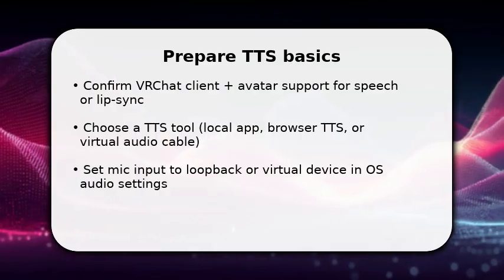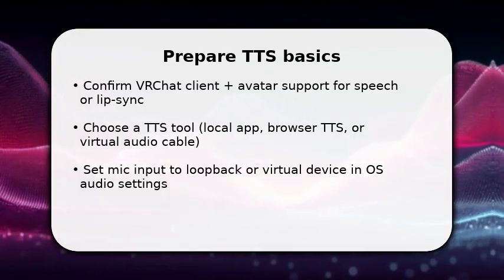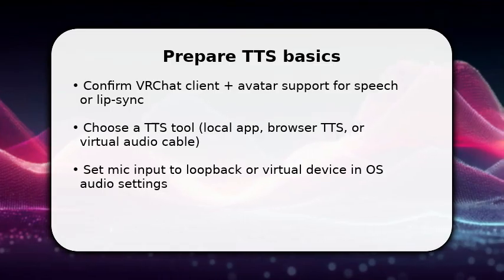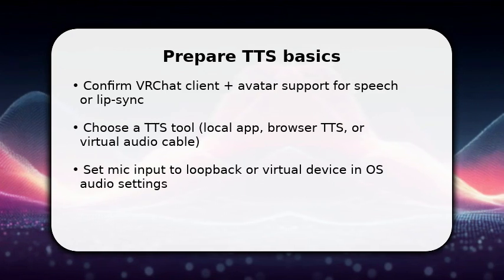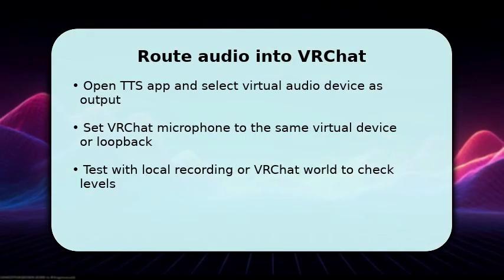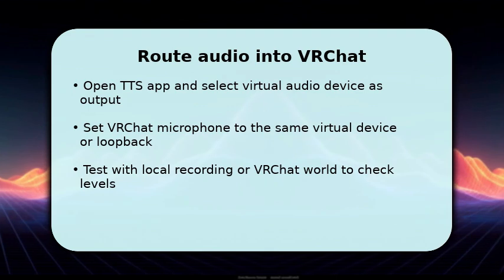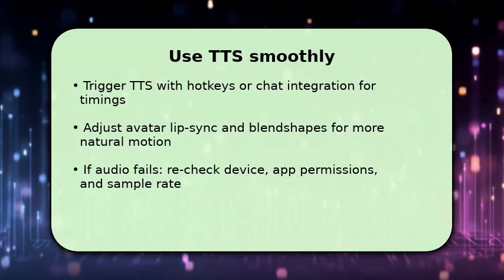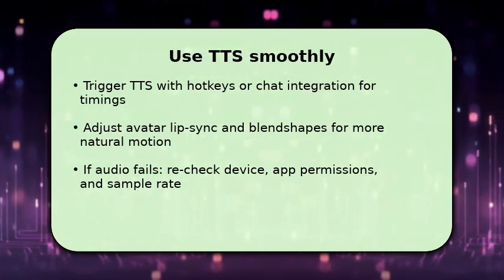How to Use Text to Speech in Vrchat (updated)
Discover the latest advanc extradordinary integration of text-to-speech technology within VRChat, enhancing communication and accessibility for users. This video provides a step-by-step guide on how to activate and use this feature effectively.